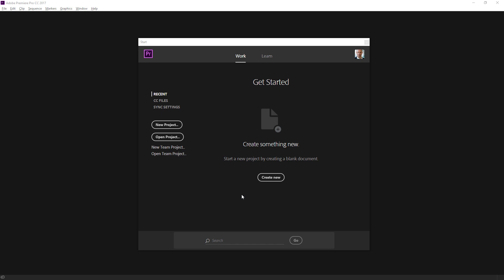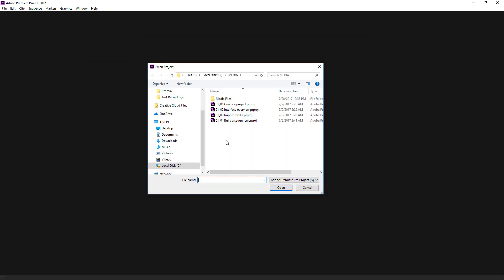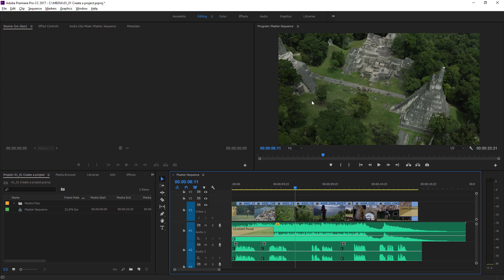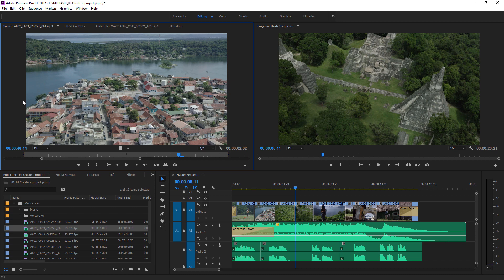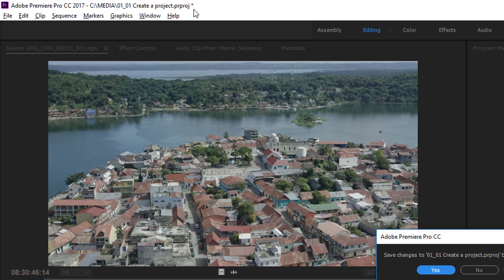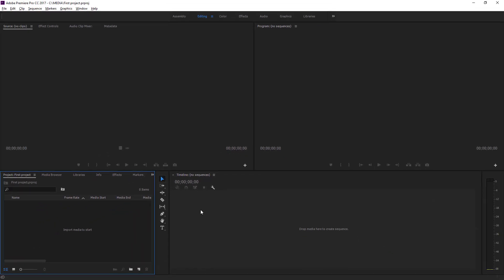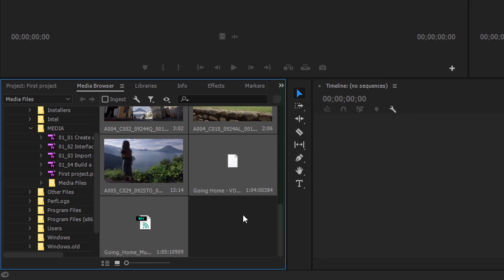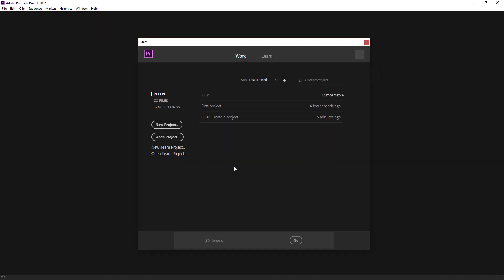Get to Know Premiere Pro CC | Adobe Creative Cloud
In part 1 of this 4-part series of Adobe Premiere Pro tutorials for beginners, you will learn how to create a project, an overview of the workspace, how to import media, and how to build a sequence. Download sample files and explore more Premiere Pro learnings